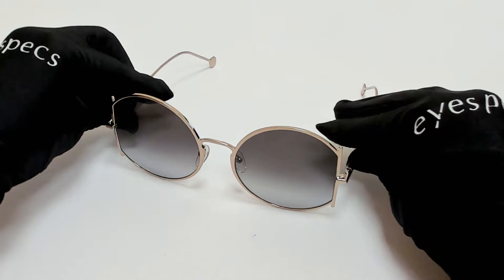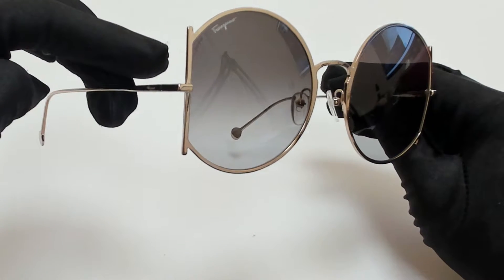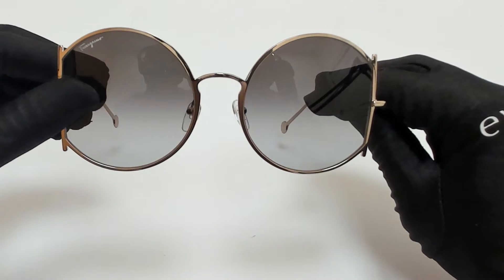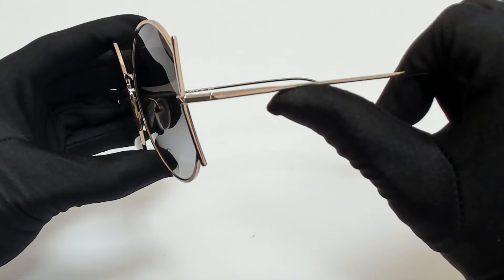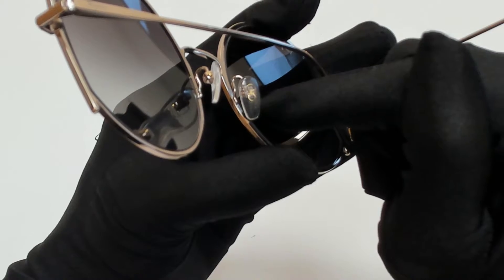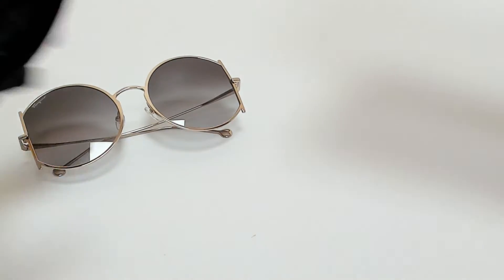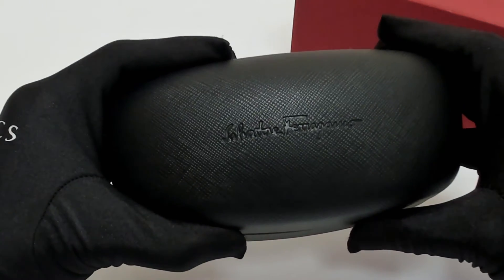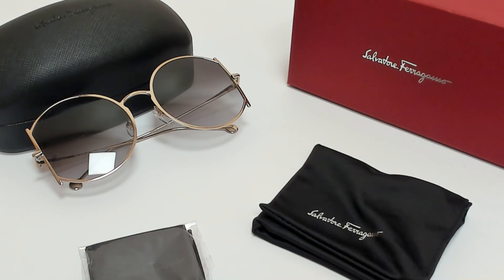Salvatore Ferragamo Sunglasses Model-SF244S Color-785 Rose Gold/Grey Gradient Lenses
Today's Product